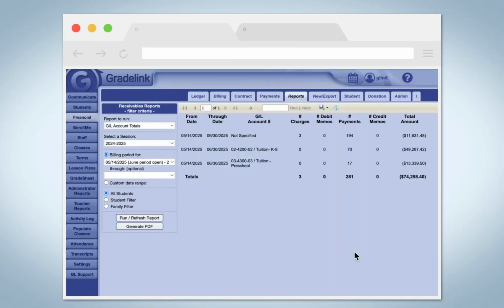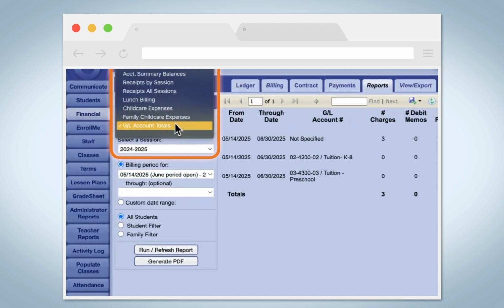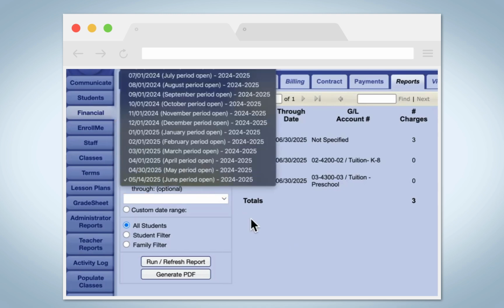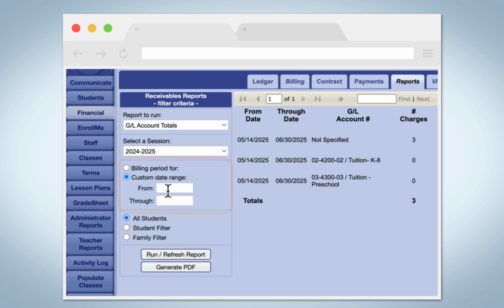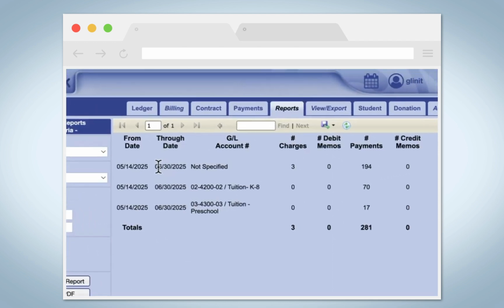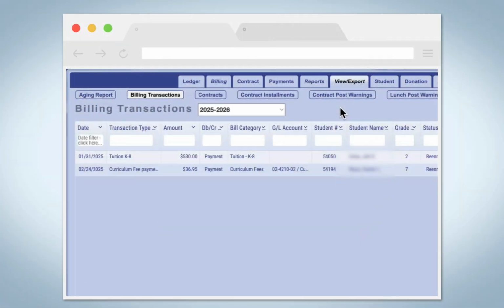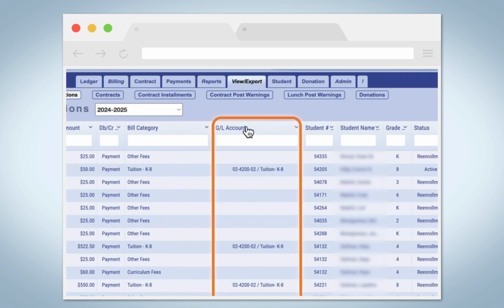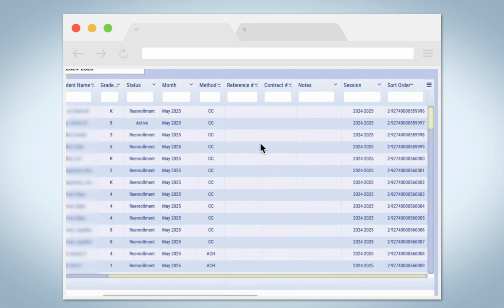Export Financial Transactions to Quickbooks (Two Options)